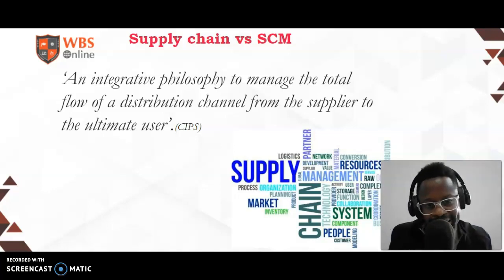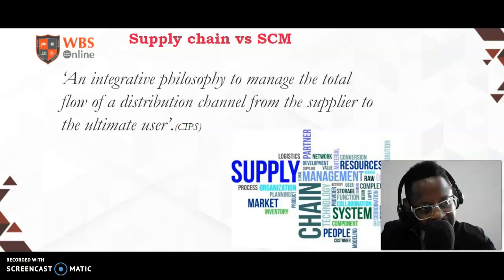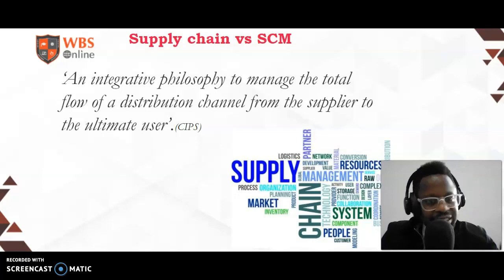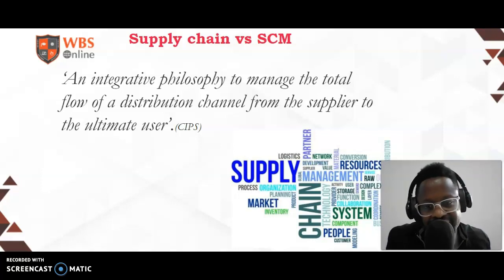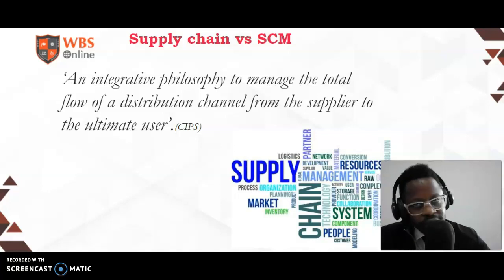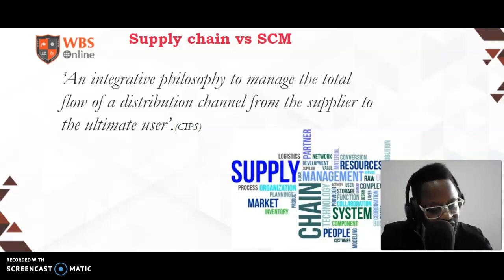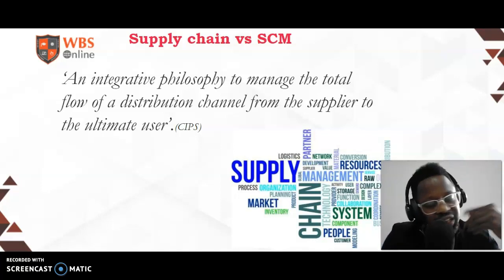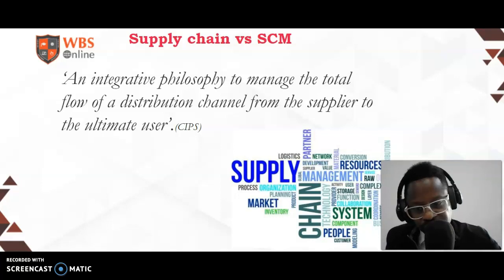supply chain management vs supply chains